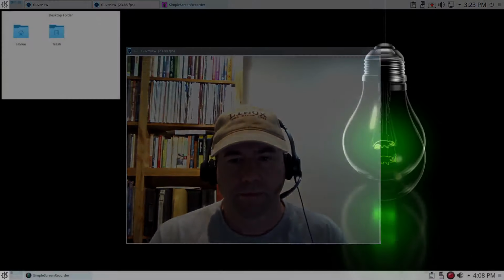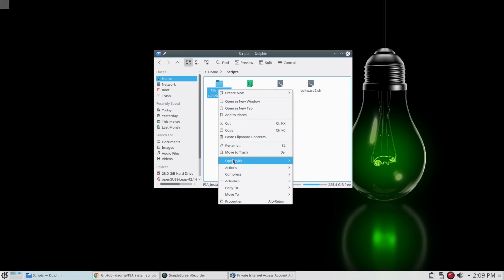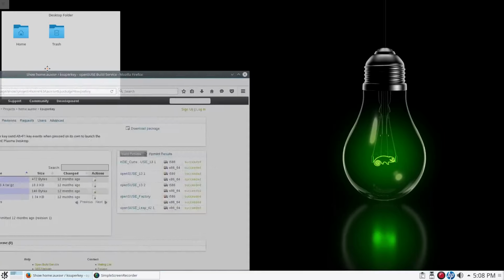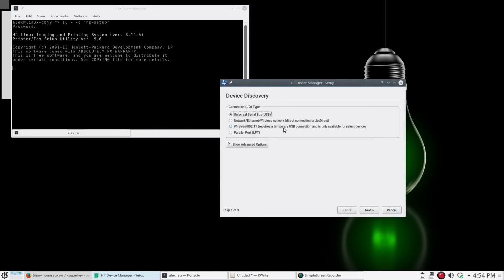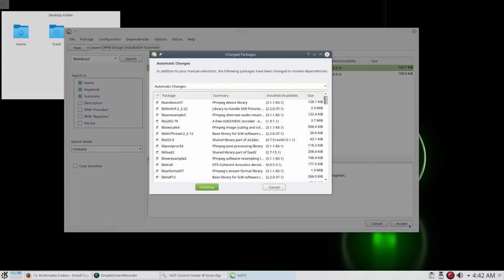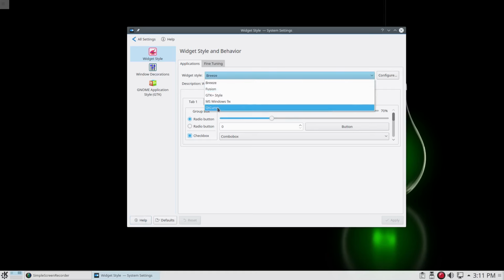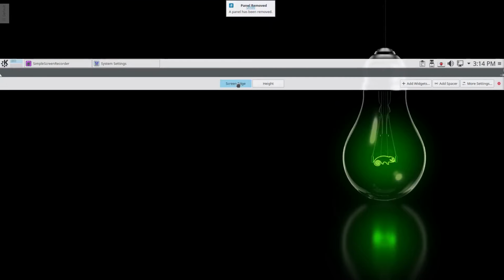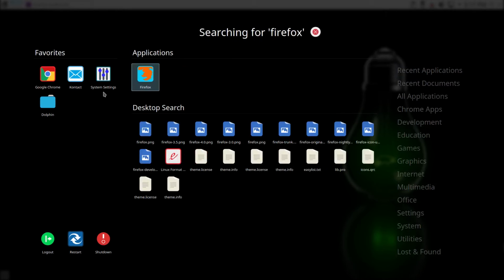Setting up my OpenSuse Leap Desktop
In this video, I walkthrough the process of setting up my OpenSuse Leap Desktop.